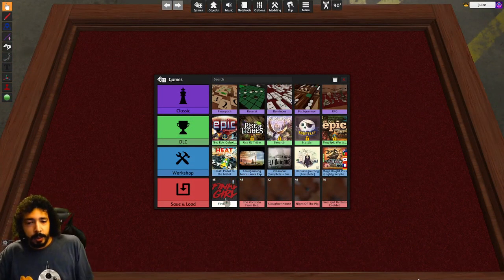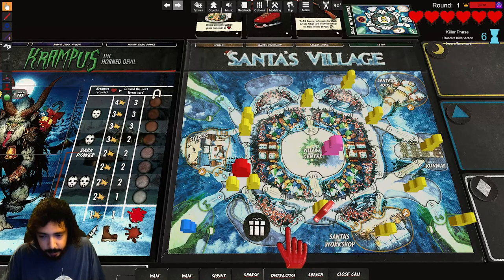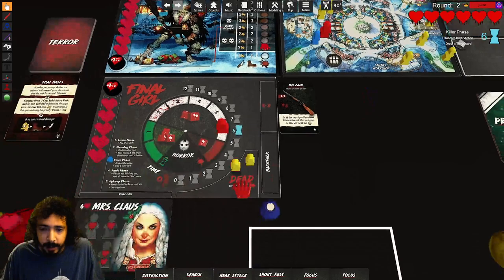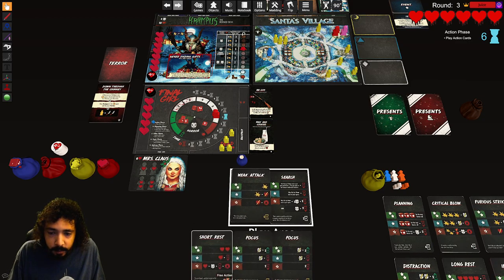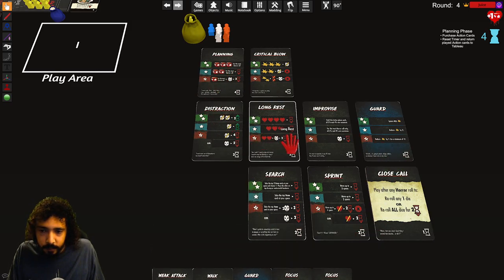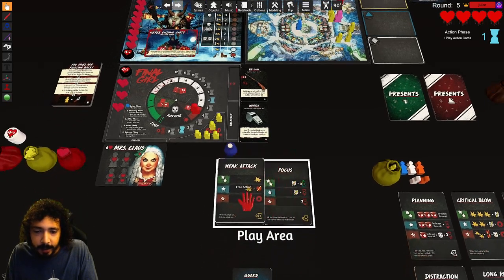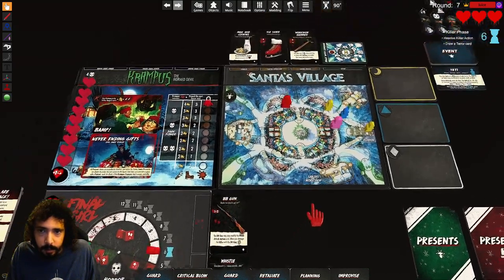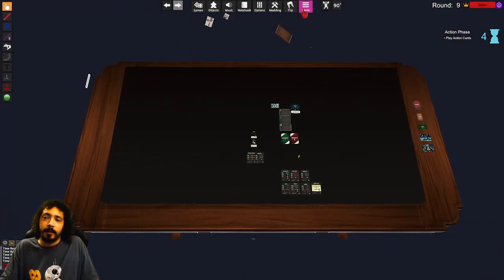Christmas Special: Krampus vs Mrs. Claus @ Santa's Village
Tune in for the Christmas Special: "Krampus vs Mrs. Claus @ Santa's Village"! In this festive yet frightful episode, Mrs. Claus faces the formidable Krampus in the whimsical but eerie setting of Santa's Village. As holiday cheer meets chilling terror, Mrs. Claus must use her wit and holiday spirit to outmaneuver the menacing Krampus. Will her yuletide strategies and festive cunning be enough to save Santa's Village from this Christmas nightmare? Join Final Girl Guy for this unique seasonal showdown, where the magic of Christmas collides with the thrill of survival. Get ready for a holiday special like no other! 🎄👹🎅🏻

How to play Final Girl, Board Games, How to beat Final Girl, How I beat Final Girl, Will I beat Final Girl, Final Girl Tabletop Simulator, Final Girl Video Game,Heavily Scripted Setup, Watch it played, Spooky, Ambient Spooky Sounds, This is a video where I Final Girl Guy play the board game Final Girl, paranormal activities, parody movie